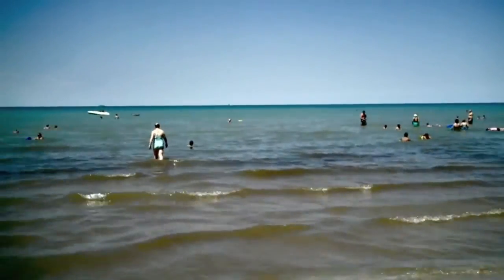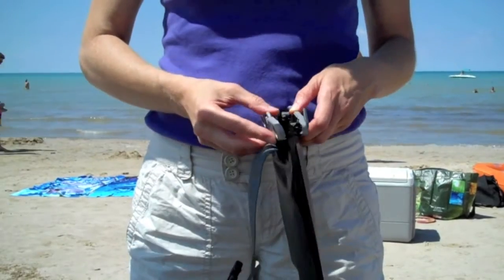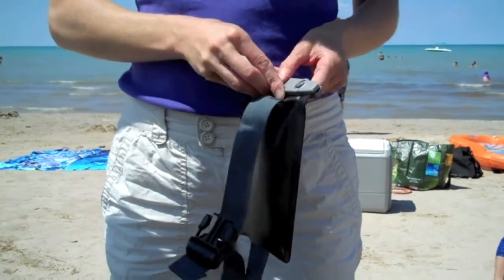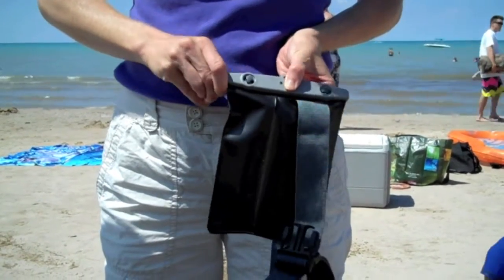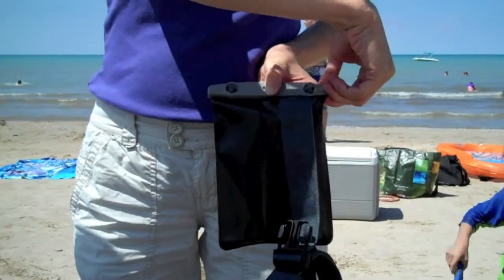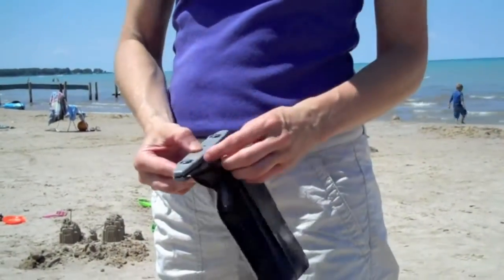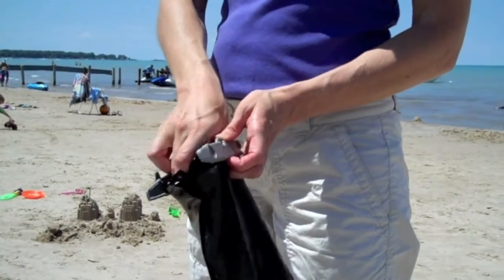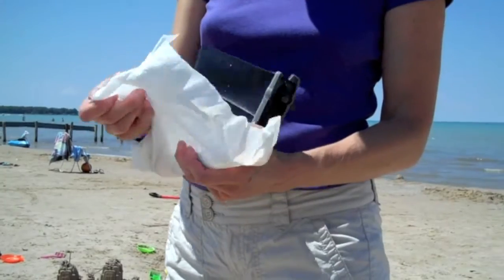Food Allergy - Waterproof EpiPen Belt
Onespot Allergy Founder, Elizabeth Goldenberg, highlights a waterproof EpiPen carrier for immediate access to medication at the beach, splash pad, or pool.  Immediate access to an EpiPen is essential for anyone with food allergies or anaphylaxis.